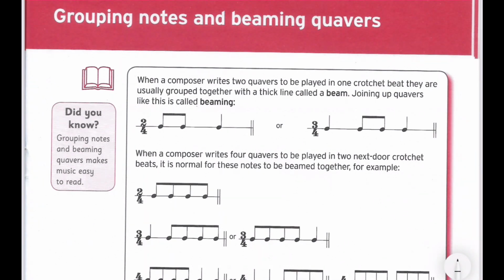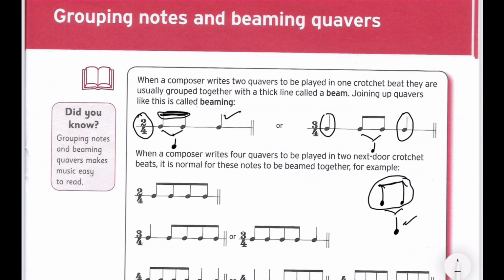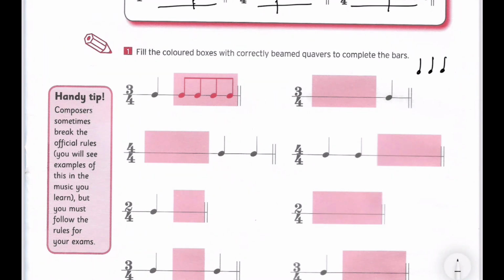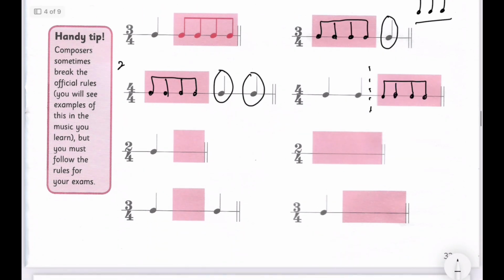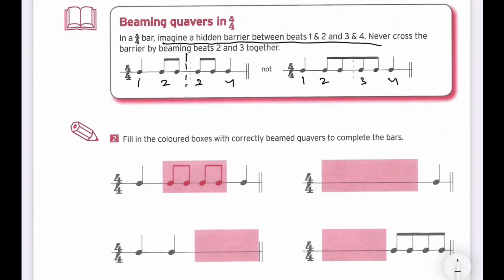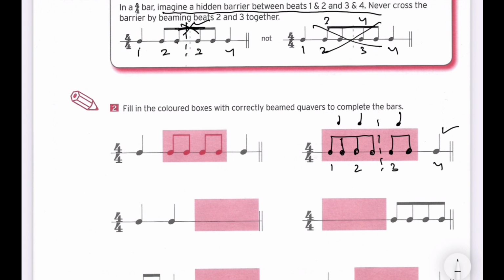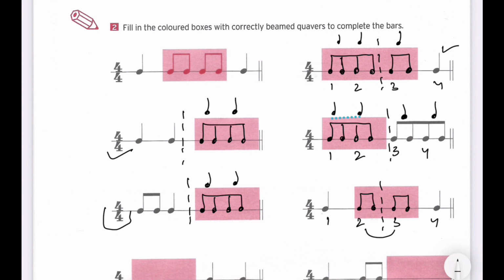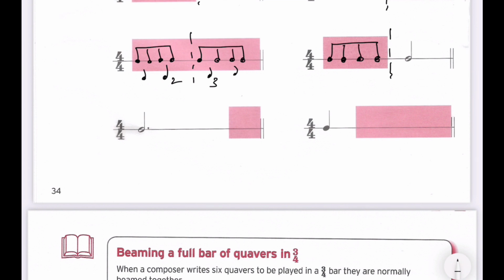Trinity College London Music Theory Workbook Grade 1 - Grouping notes and beaming quavers part 1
Hello and welcome to Yogi Music Theory Tutorials!
In this series, I’ll take you step by step through the Trinity Music Theory Workbook – Grade 1.

With many years of teaching experience, my goal is to make music theory clear, practical, and easy to understand for learners at any level. Even if you don’t play an instrument, learning theory can help you organize and create music more confidently and professionally.

You can explore my earlier lessons in the other videos on this channel, and if there’s a topic you’d like me to cover, just share it in the comments—I’d love to create a video on it for you!

Plus, you can enjoy these tutorials in different languages. 🎵